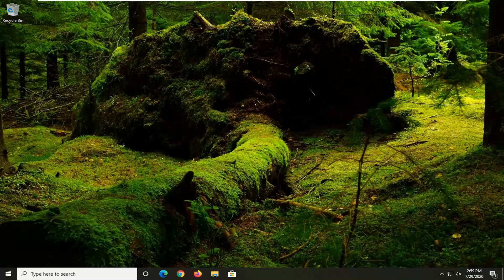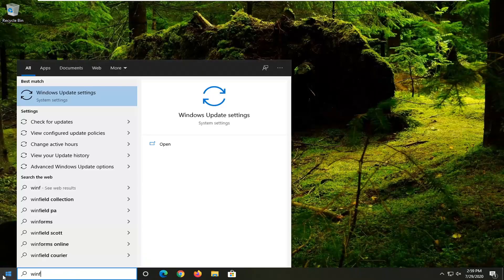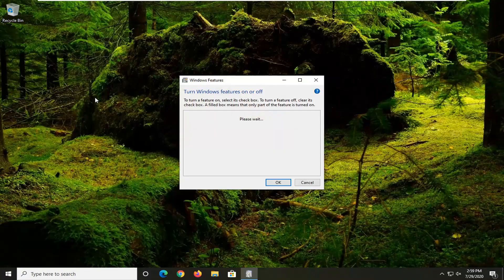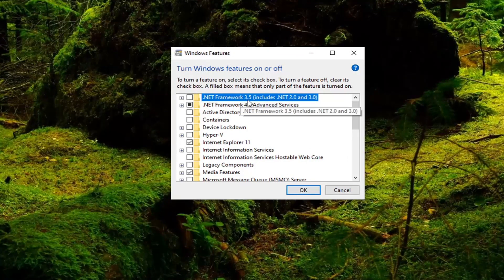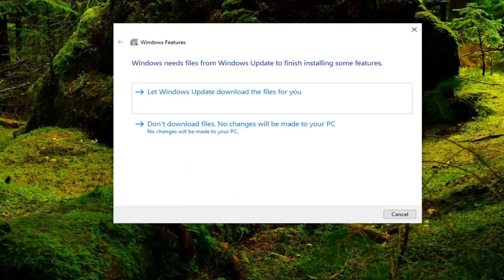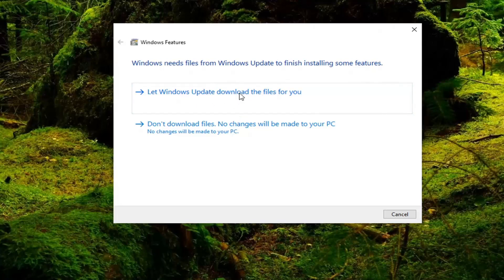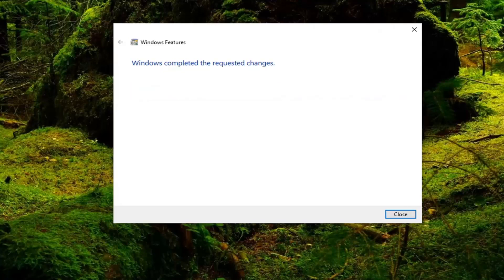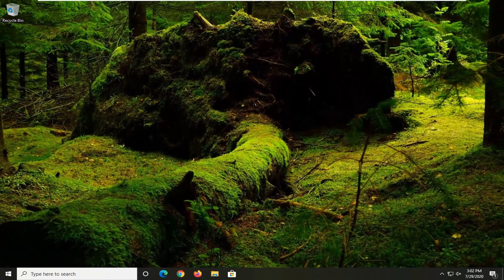Fix Net Framework 3.5 Error 0x800f0950 on Windows 10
.NET Framework 3.5 is an important feature for running many Windows applications, but some users reported that this feature isn’t turned on in Windows 10, or that they have some problems installing it.

The .NET Framework is a crucial part of many applications running on Windows platforms. This feature provides the necessary functionality for these apps to run normally.

Logically, before installing these apps we need to enable .NET Framework on our computer.

Dot NET Framework 3.5 is an important component of Windows, and if the Dot NET Framework is missing you might experience certain issues.

It will be very frustrating if you want to install Windows .NET Framework 3.5  on your computer but you are denied with an error message saying “Windows couldn’t complete requested changes. Error Code 0x800F0954 “. This error code can create problems when you are trying to enable or install any of Windows Optional Features on your Windows 10 device. If you are facing this problem don’t worry. There are fixes available to fix the problem for you. This error happens when the connection between Windows Server Update Services (WSUS) and Windows Optional Feature Installer fails or gets terminated. So Windows Update Optional Feature Installer also fails to get the approval of downloading the Windows Optional Feature and it shows the error message. Let’s keep the reasons aside, lets go straight for the fixes.